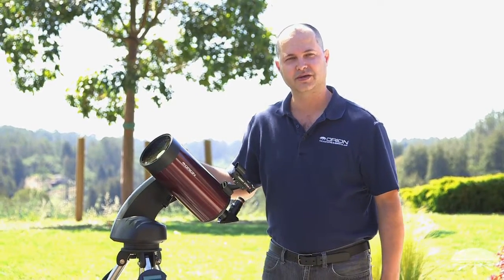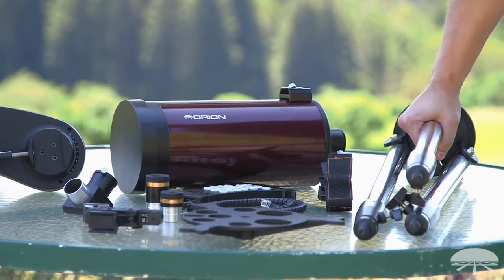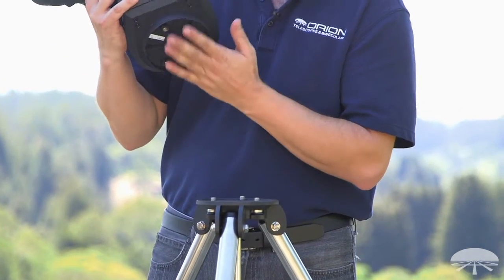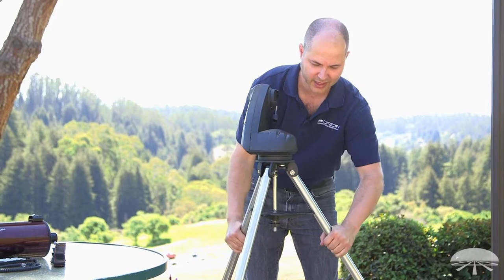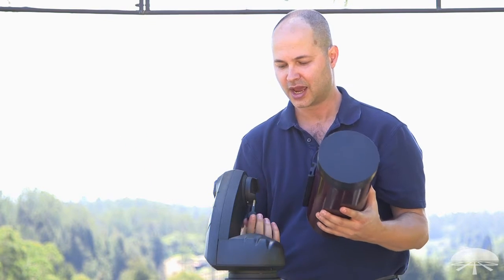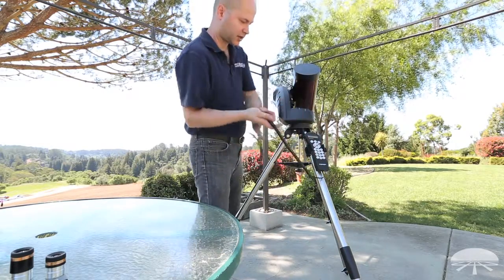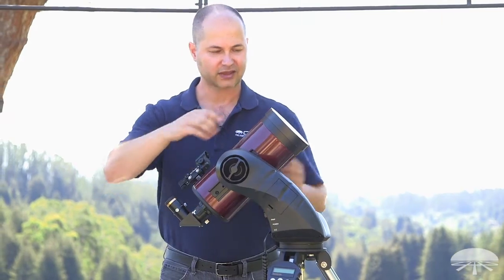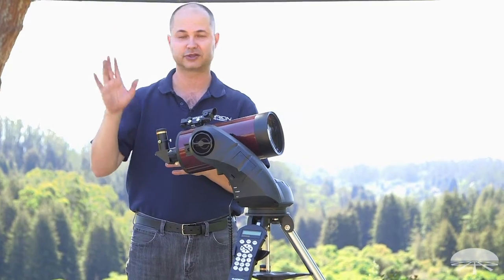How to Set Up Orion StarSeeker IV GoTo Telescope - Orion Telescopes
This video demonstrates the set up for Orion StarSeeker IV Telescopes.

13164 - Orion StarSeeker IV 80mm GoTo Refractor Telescope PRODUCT PAGES:
Para nuestros clientes españoles
Per i nostri clienti italiani